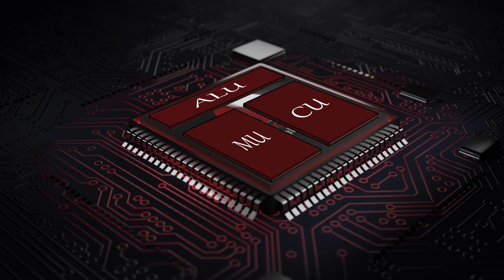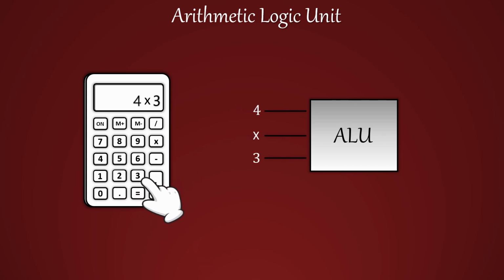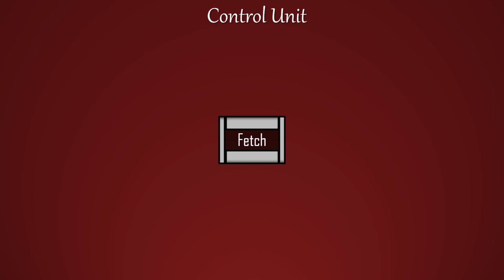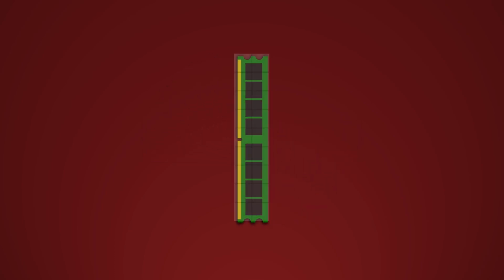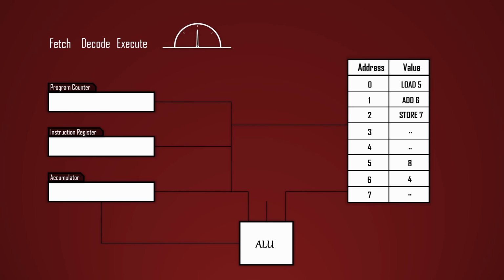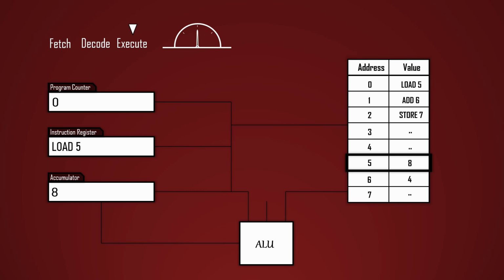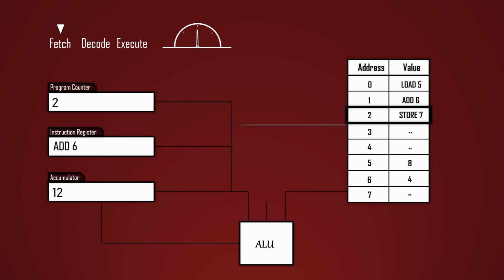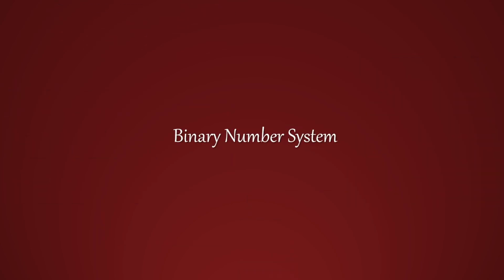What's Inside A Processor And How Does It Work? | "Computer In A Nutshell" Series - Part 3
This video explores what's inside a processor and how it works.
It introduces the 3 main parts of processor i.e. ALU, MU and CU and explains how they interact with each other.
It also explains the instruction cycle of a processor.

If you are following this course "Computer In A Nutshell" all along then this video will seem to be the switch from general terms of computer science to more technical jargon.
Because now, we are about to enter the deeper waters of computer science.
So get ready, its just the beginning😊

Video Content:
0:00 - Intro
0:30 - Parts Of Processor
1:02 - ALU ( Arithmetic Logic Unit )
1:54 - MU ( Memory Unit )
2:24 - CU ( Control Unit )
3:13 - Instruction Cycle
3:23 - What Is An Instruction?
3:46 - Interaction Between ALU, MU, CU and RAM
4:25 - How Does Processor Work?
6:27 - What Is Speed Of Processor?
6:48 - Introduction To Binary
7:06 - Outro

9. COMING SOON